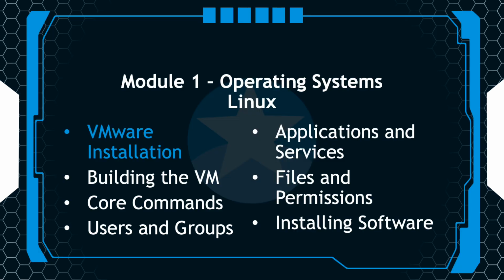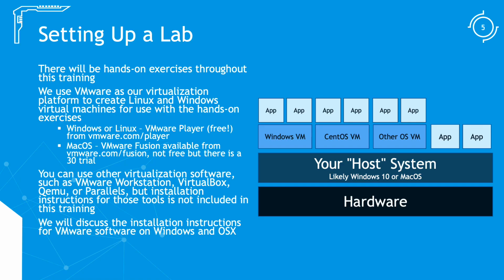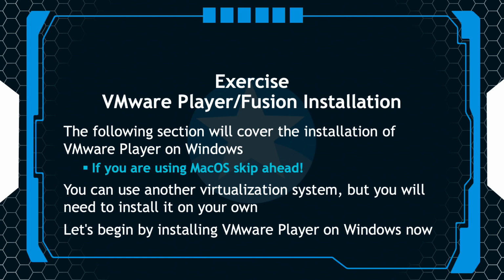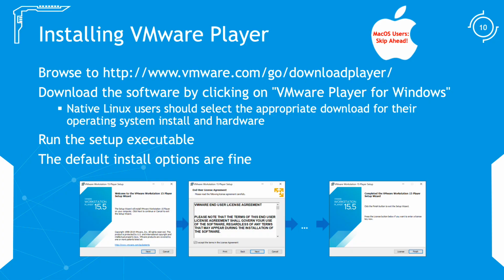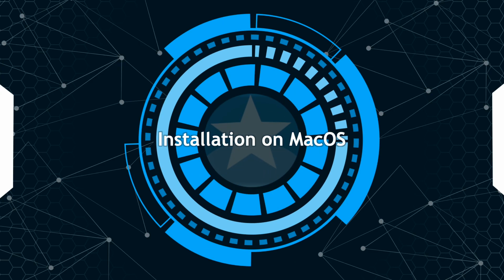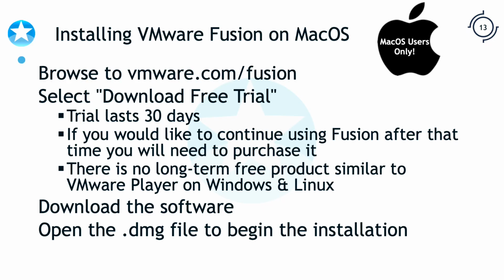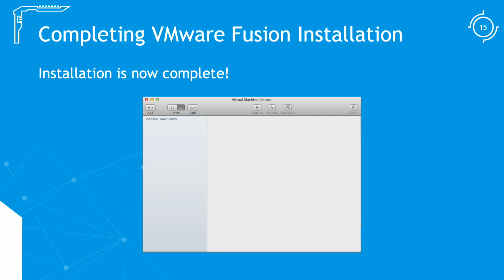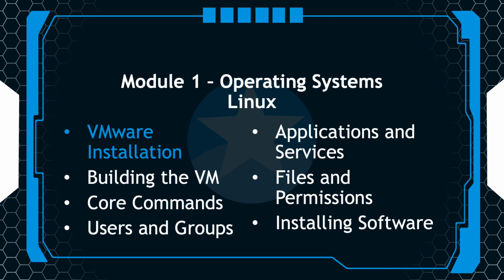SANS Cyber Aces: Module 1 - Operating Systems Linux; Session 2 - VMware Configuration